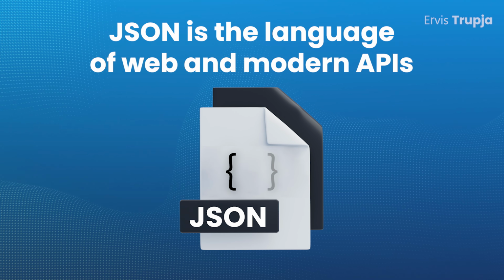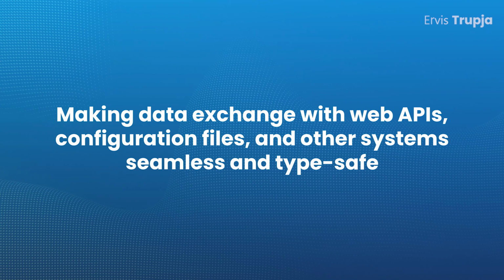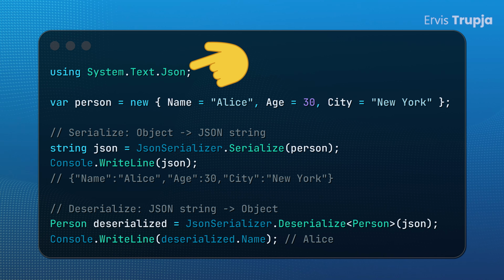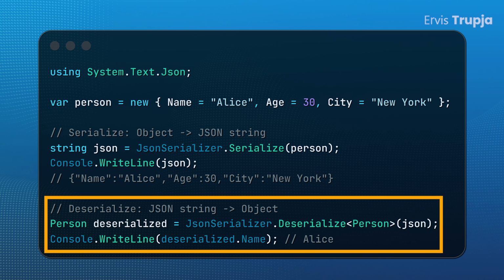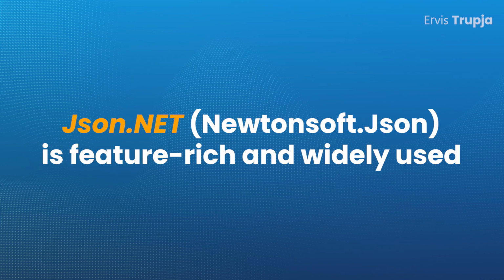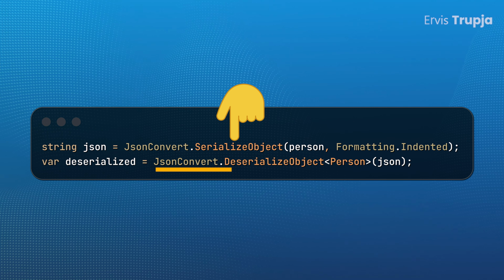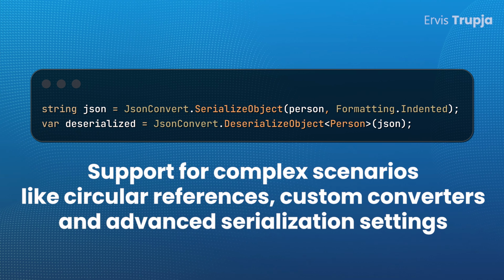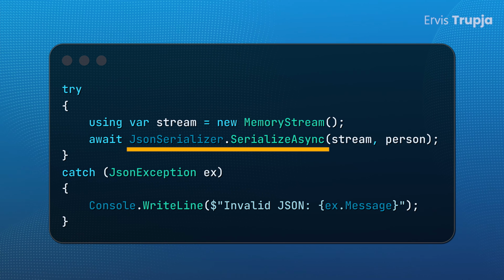77. C# File I/O | JSON Serialization & Deserialization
🎓 JSON is the language of the modern web! Learn how to easily convert your C# objects into JSON strings (Serialization) and parse JSON text back into C# objects (Deserialization). We explore the modern, built-in System.Text.Json library, compare it to the classic Newtonsoft.Json, and show you how to safely handle JSON validation and async operations.